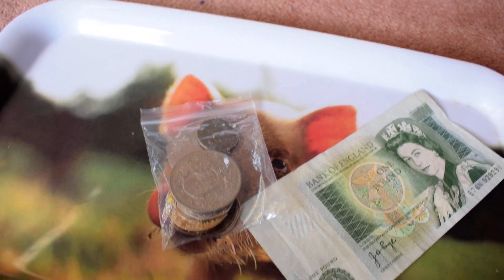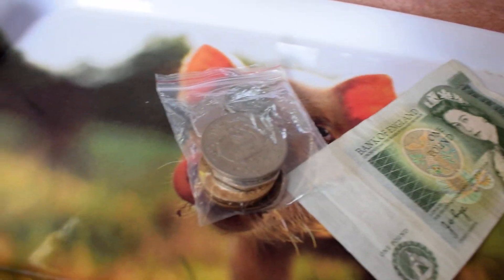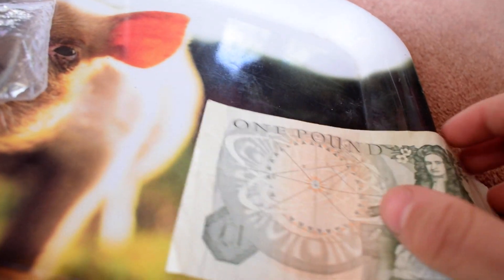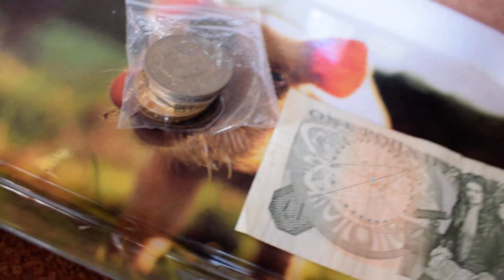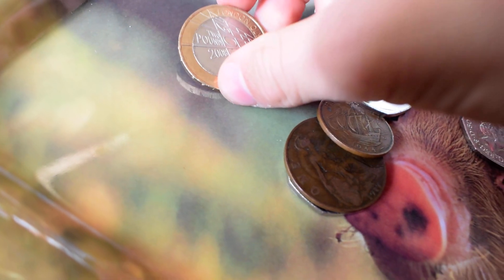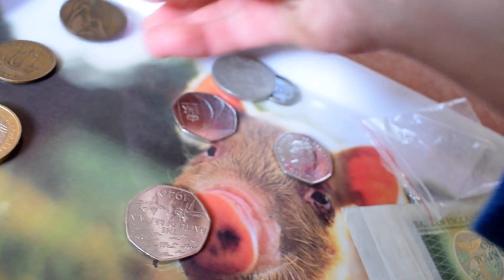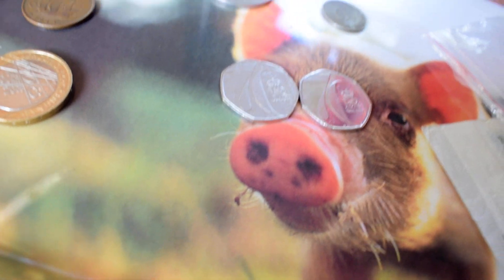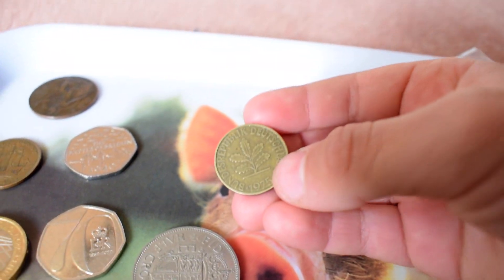Some of my Rare and disused coins in my Collection, The Old £1 Note and a bag of some old Coins.